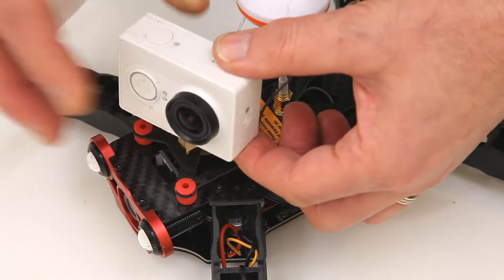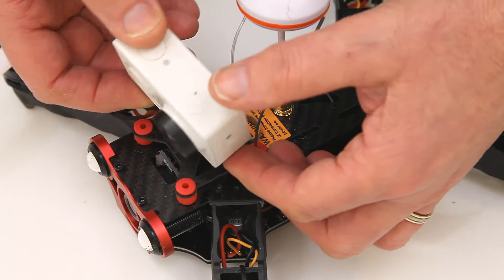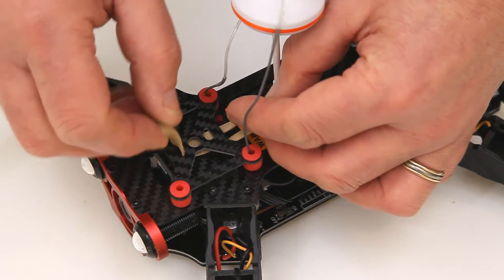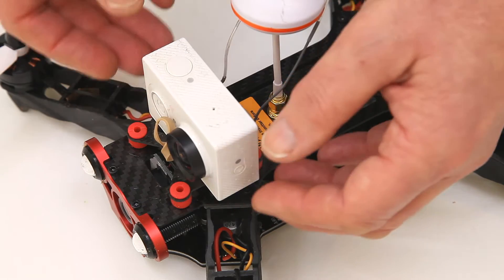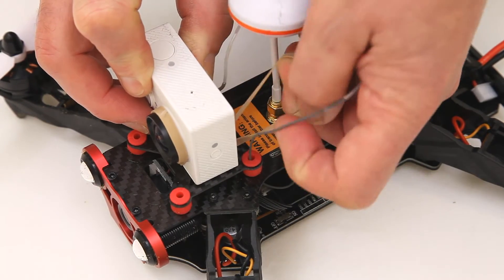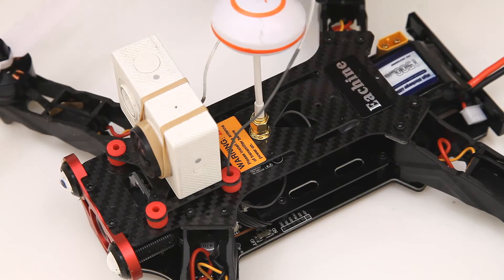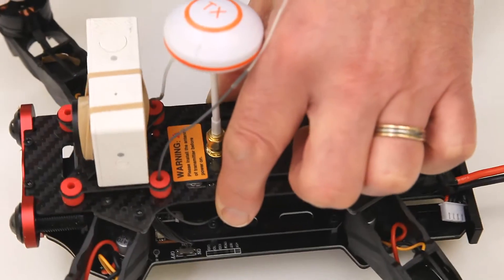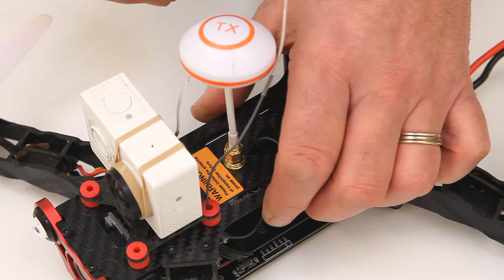Eachine 250 FPV racer fitting a Xiaomi Yi Camera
The easy way to mount a Xiaomi Yi Camera to a Eachine 250 Fpv Racer quad